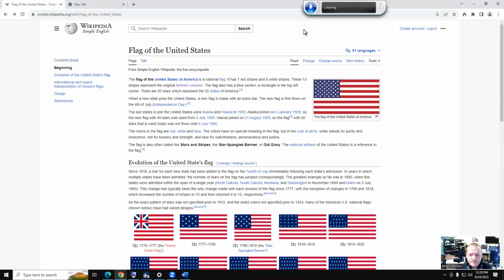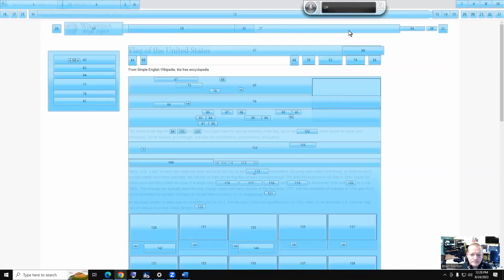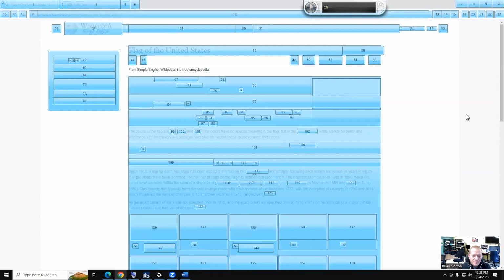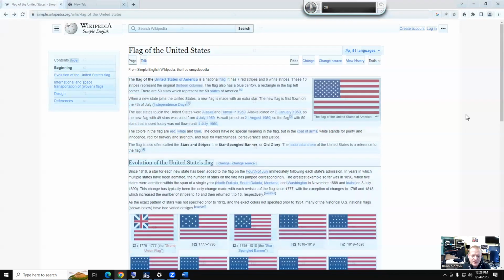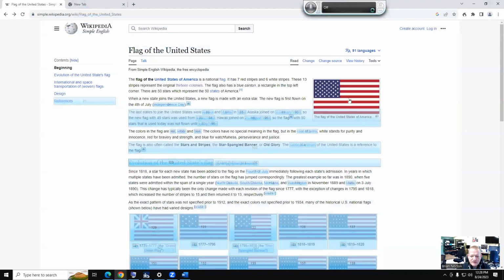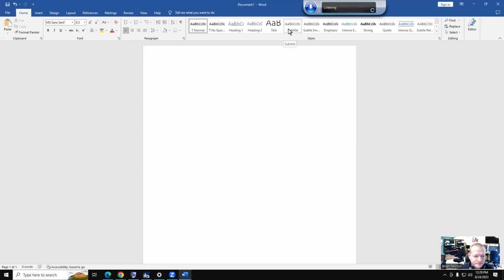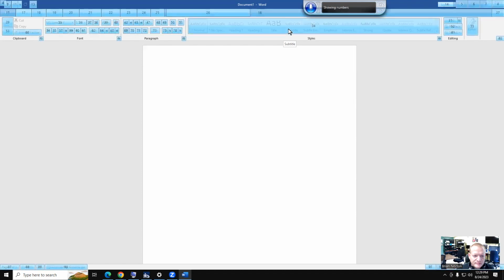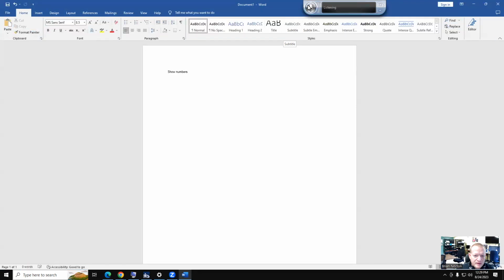Show notes feature in Microsoft Windows Speech Recognition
In today's tech tip, Brian Norton, Director of AT, at Easterseals Crossroads shows us the show numbers feature in Microstof Windows Speech Recognition.